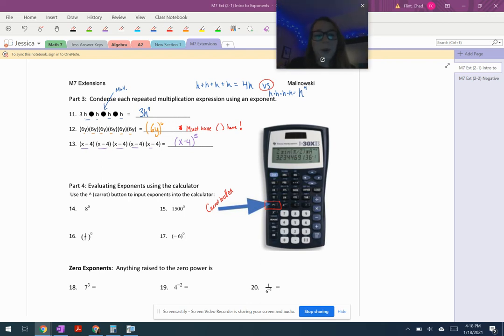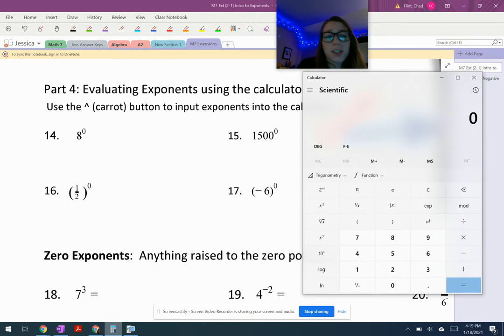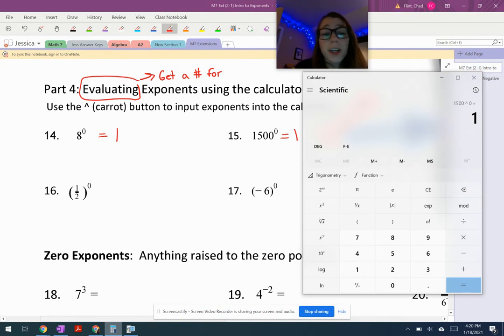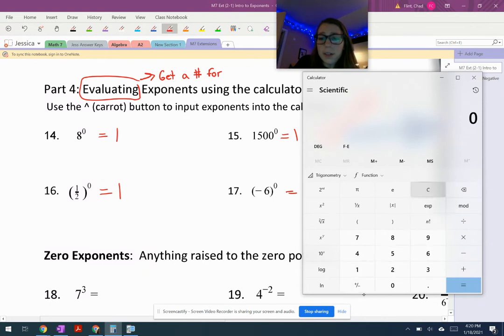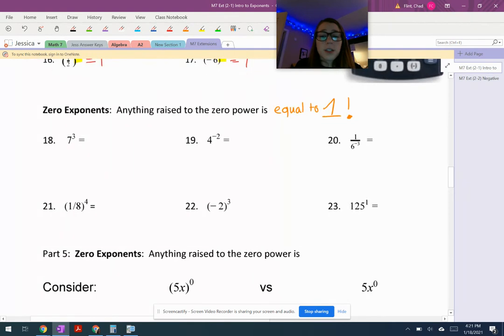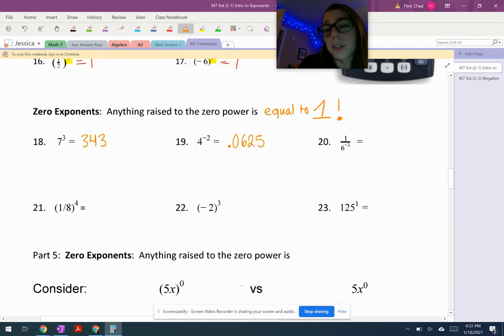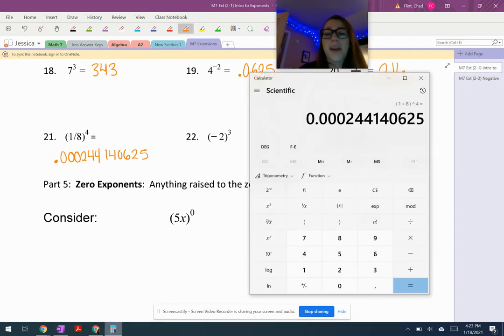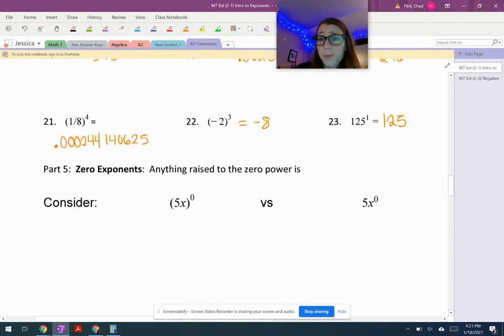Ext (2-1) Part 4